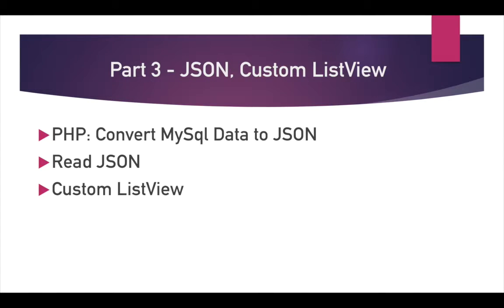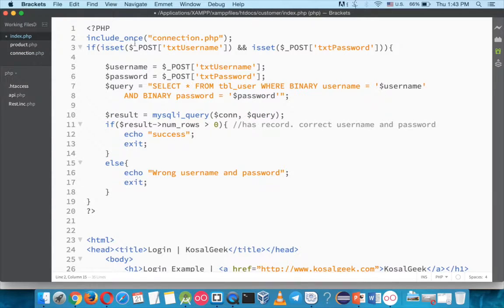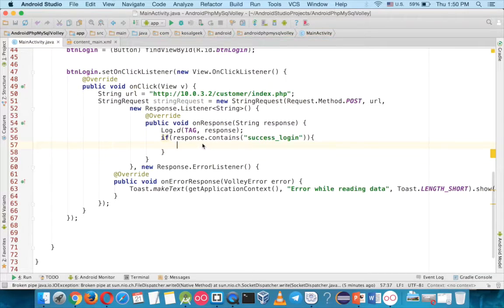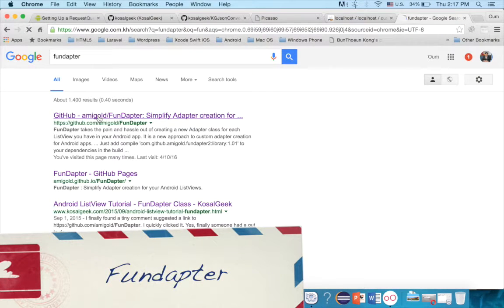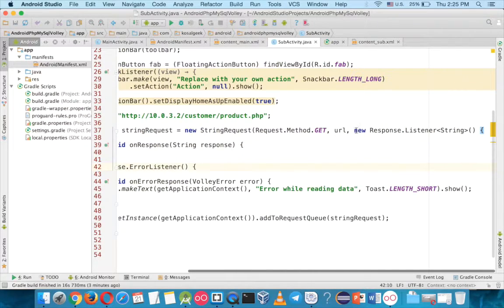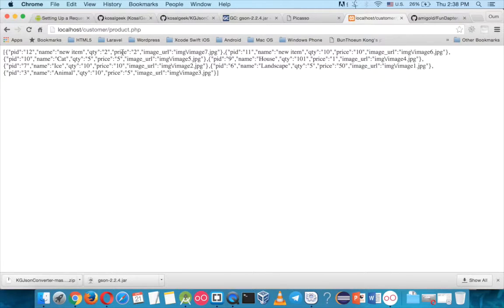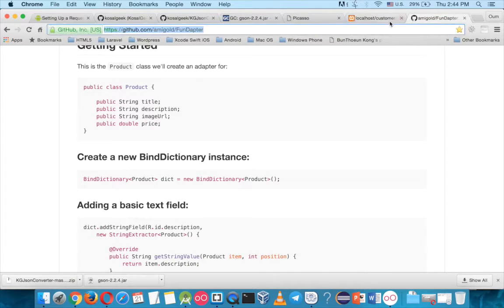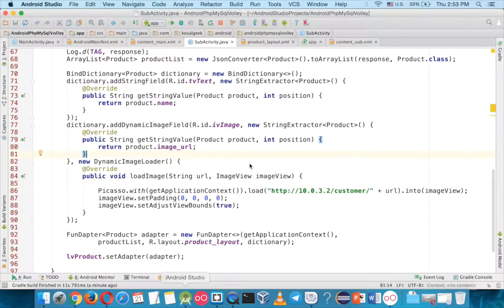How to Connect Android with PHP and MySQL? Volley Tutorial (Part 3)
How to Connect Android with PHP and MySQL? Volley Tutorial (Part 3) worked on any Android Phone.

Android Volley Tutorial (Android PHP MySQL) - JSON, Custom Adapter (Part 3). In this part of this series Android Volley Tutorial, firstly I will start from PHP and MySQL. You first need to have a database and a table and of course some records too. Then write some PHP code to get a connection and read the data from the table. Once you get the data, you can use json_encode function to encode the array data into json objects.

Please note that this tutorial may work on your older Samsung Galaxy, LG, Oppo, Huawei, Sony or Nokia Android phones which run Android Operating Systems depended on their API version.

Secondly, I will teach you how to read the Json objects by using Volley and convert it into ArrayList by using my own library KGJsonConverter

Lastly, I will teach you how to use Fundapter to bind data into a custom ArrayAdapter and set it into a ListView. Plus use Picasso to display a nice image in the ListView.

In Android, connecting android with PHP & MySQL is not always easy. In the early version of Android (before Android 3.0 API 11), you could connect to network in the main thread. However, it caused tremendous problems including memory leaks and ANR.

Since Android 3.0 API 11, Android released a library called AsyncTask which let you run the networking connection in a separate thread. I made a generic library for that which you can find and many video tutorials about it such as

However, the library was not enough because it followed the First In First Out (FIFO) rule. What if you had a long queues of tasks to be completed at the same time? Therefore Android just released Volley in Google I/O 2013. It is a promised to overcome the FIFO and became a real library for multitasking. It is faster and cached everything.